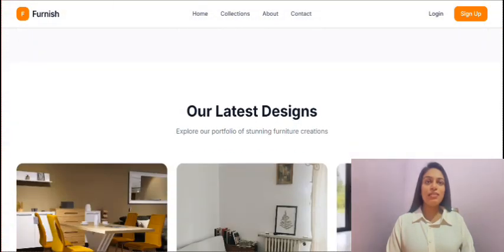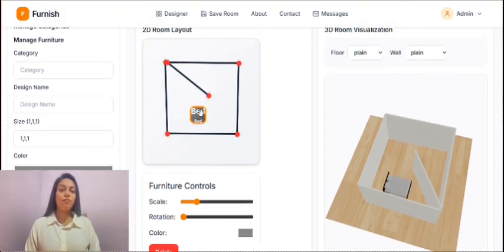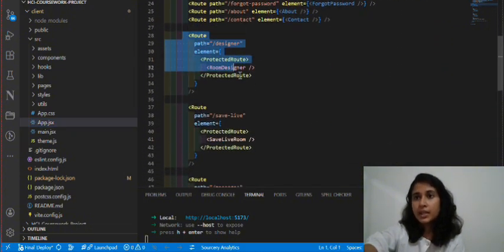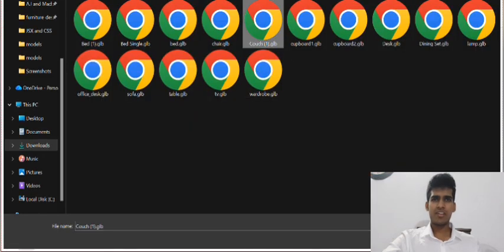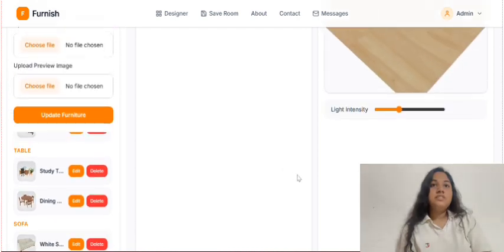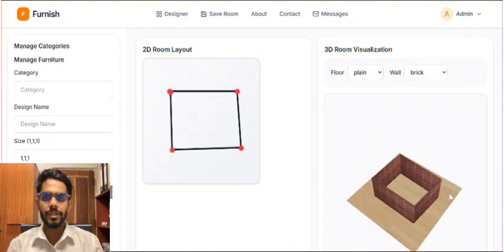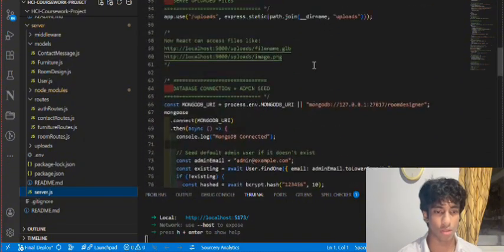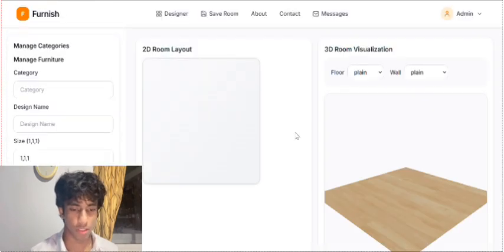Smart Room Designer - PUSL3122 HCI, Computer Graphics, and Visualisation (Group 86)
Design your dream space with this 2D & 3D virtual room designer. Create layouts, arrange furniture, and explore your room in an interactive 3D view.